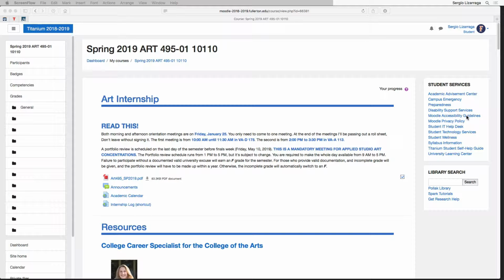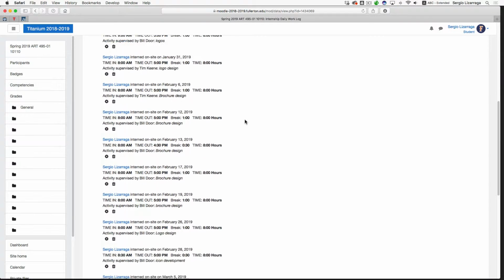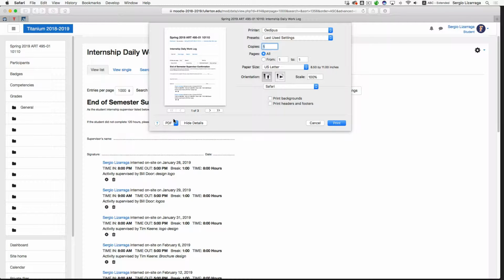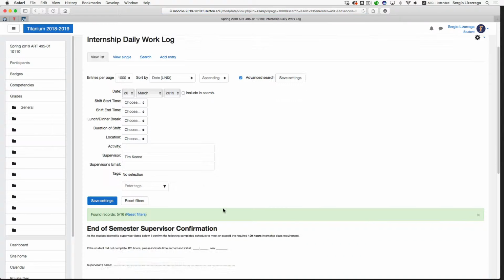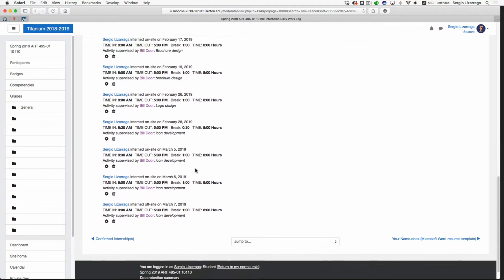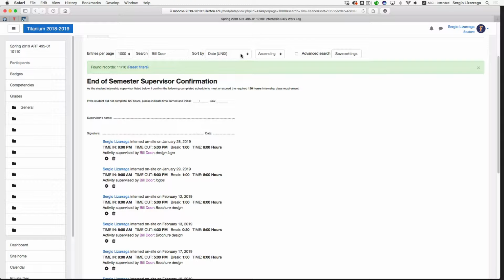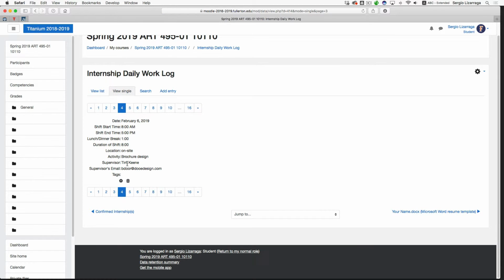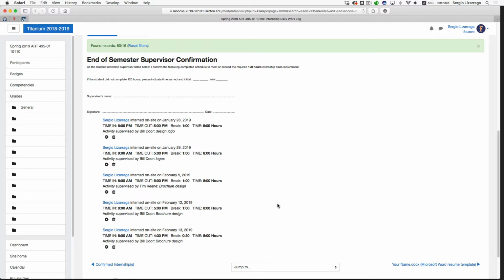Internship Log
Walks you through log confirmation for Cal State Fullerton's Department of Art internship class.